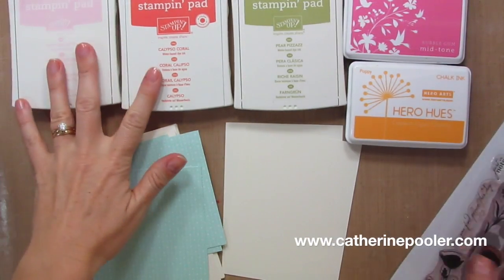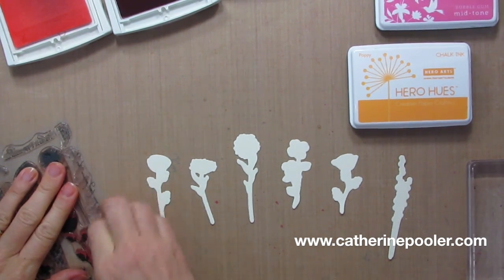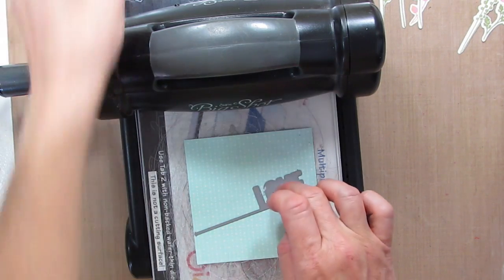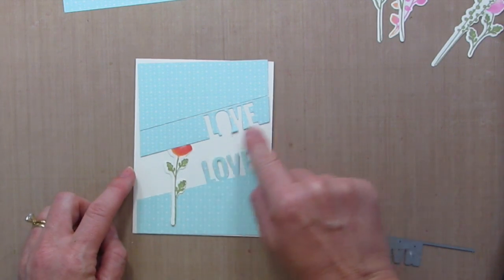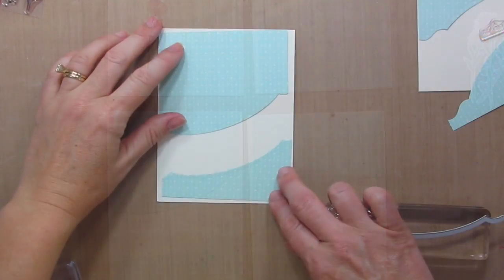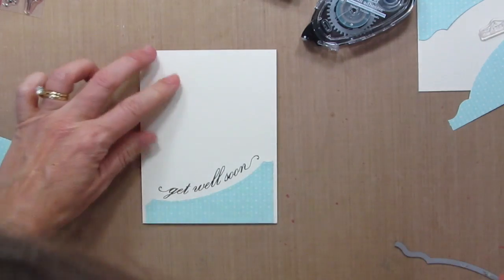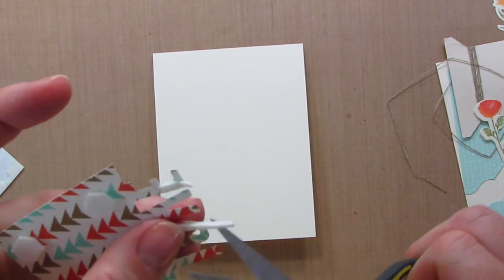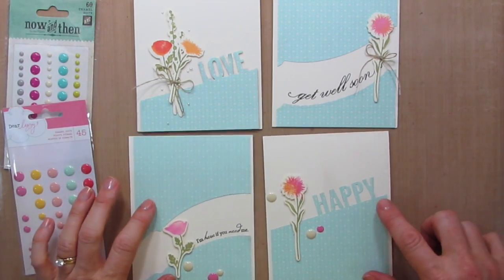KISS Card Four Ways/ Photopolymer Trick with Catherine Pooler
Learn how to make a simple greating card fast with FOUR different variations.  I'll also show you a really fun way to use your photopolymer stamps in a different way!

• My Favorite Things Die-namics, Grand Peaceful Wildflowers by Lisa Johnson Designs  ——
• My Favorite Things Clear Stamp Set | Grand Peaceful Wildflowers by Lisa Johnson Designs  ——
• My Favorite Things Die-namics, Accent It - Celebrate by Laina Lamb Design  ——